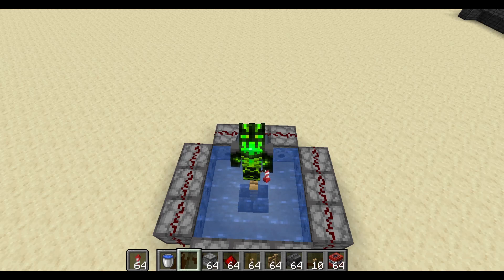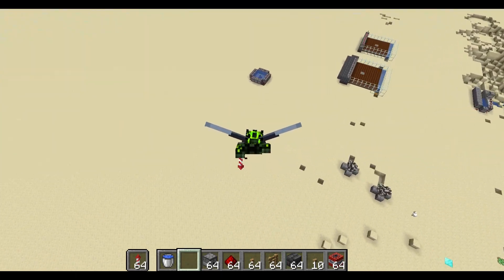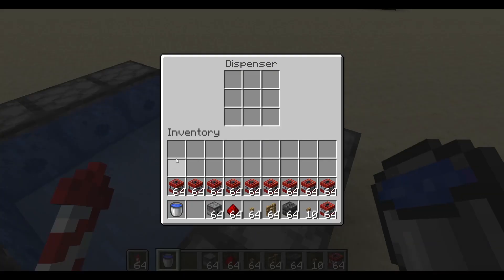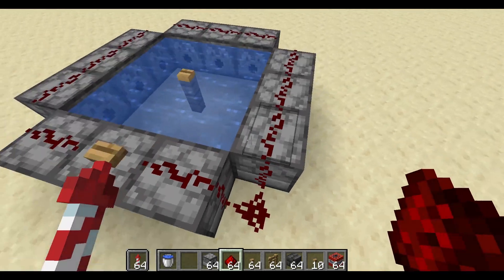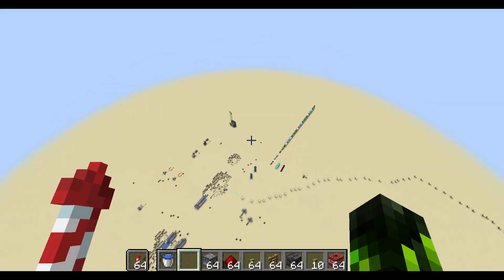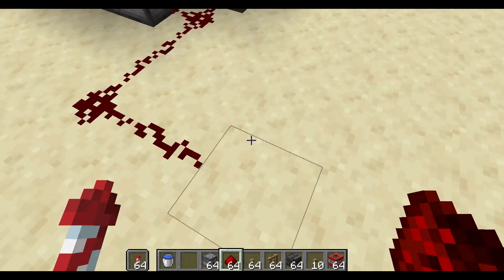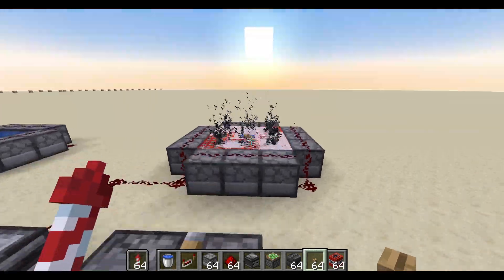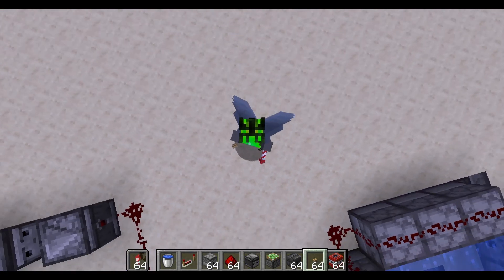How to Make an TNT Player/Elytra Launcher!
In this video I show you guys how to make a TNT Player/Elytra Launcher.